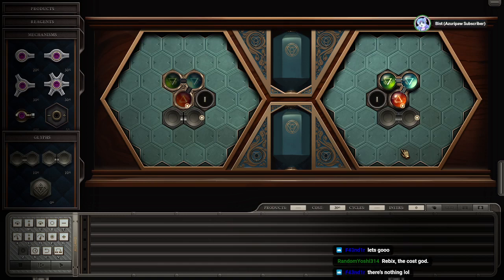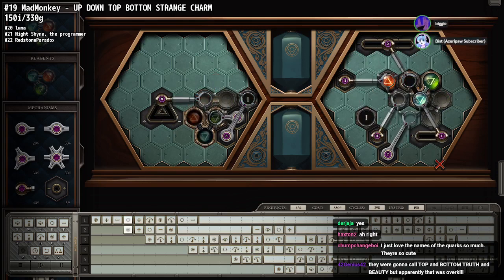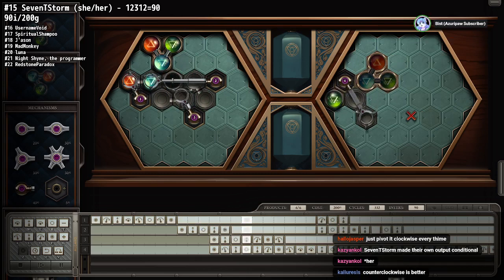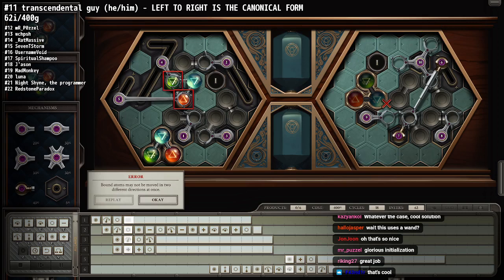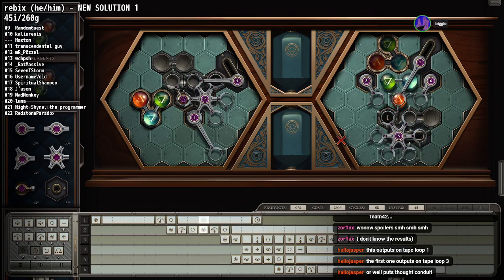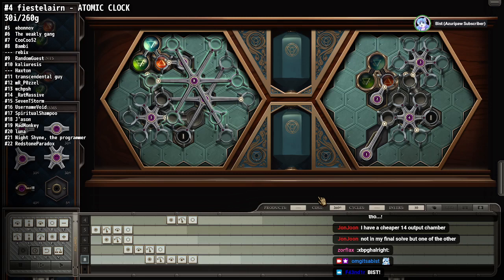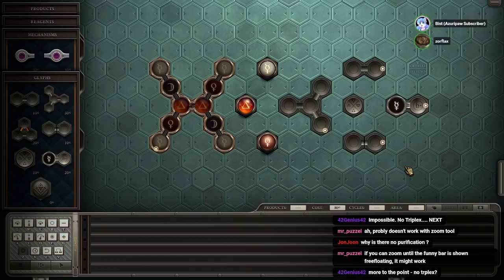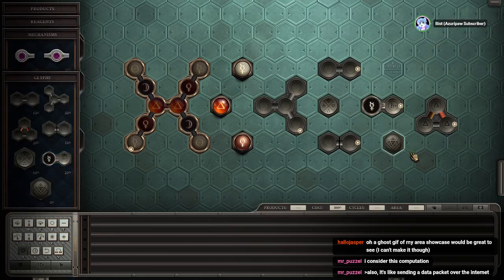Opus Magnum Weeklies 2023: Particle Reconstruction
for the latest Opus Magnum community events